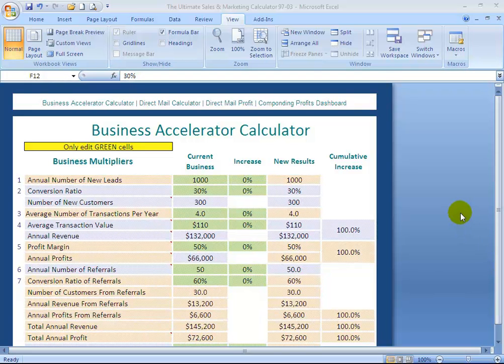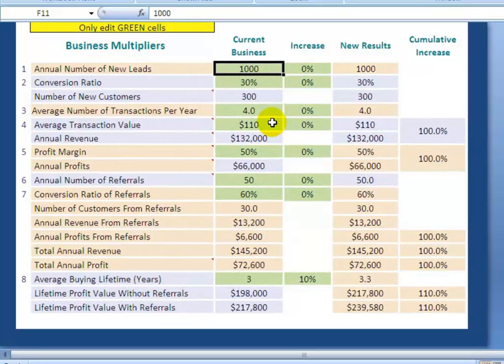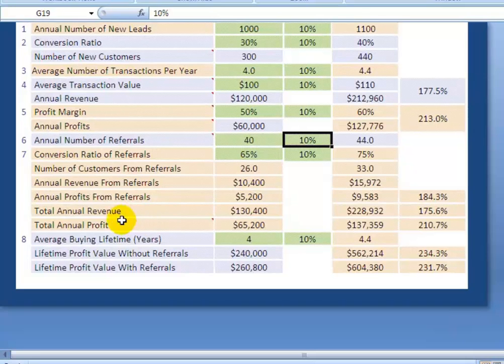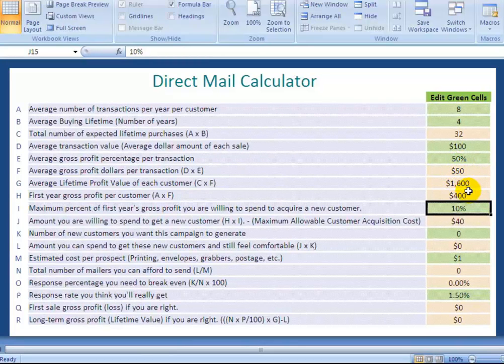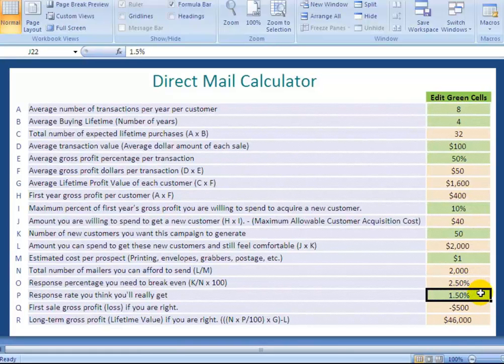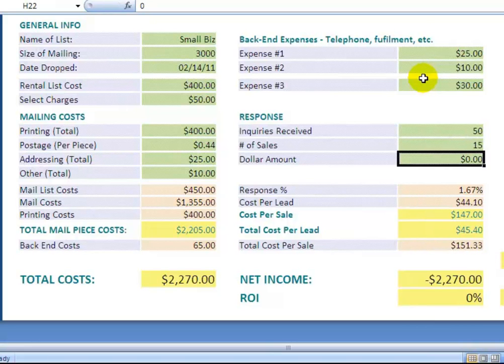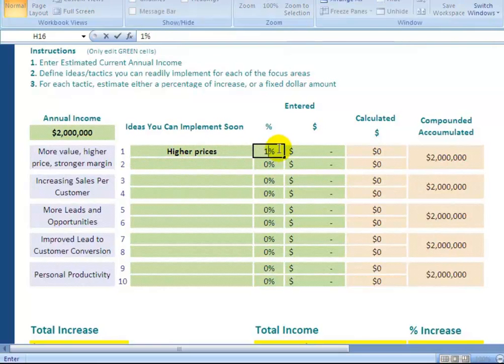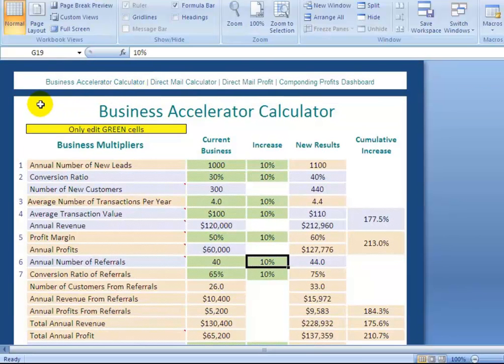The Ultimate Sales & Marketing Calculator